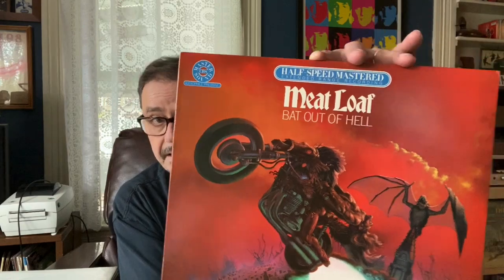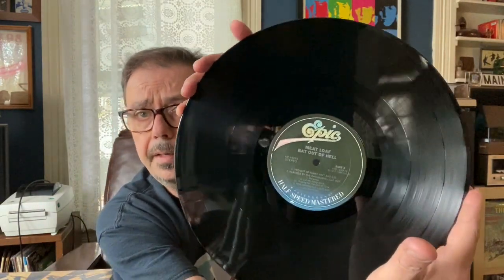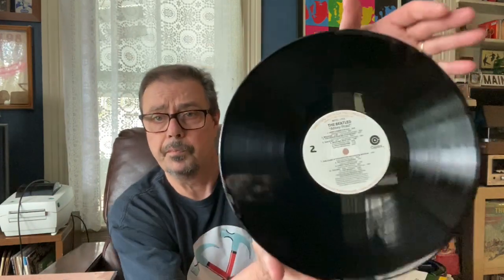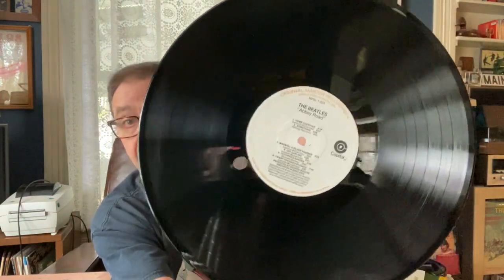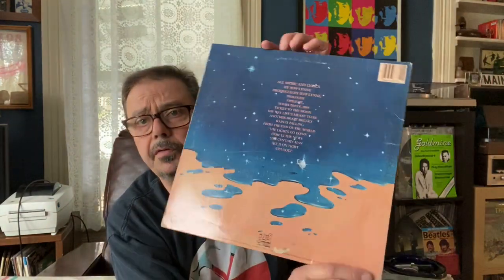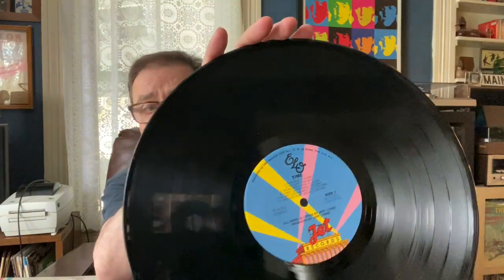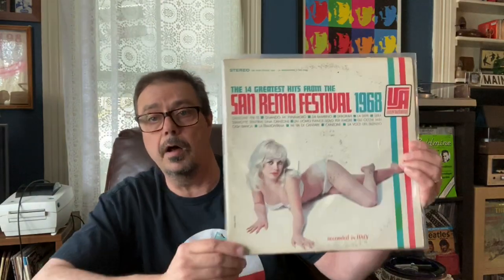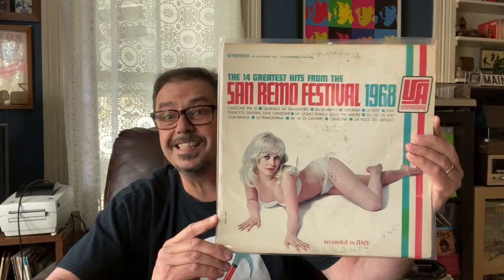Vinyl Community Recent Vinyl Grabs 2020 # 11 Easter Edition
Record grabs including MOFI. And Half Speed